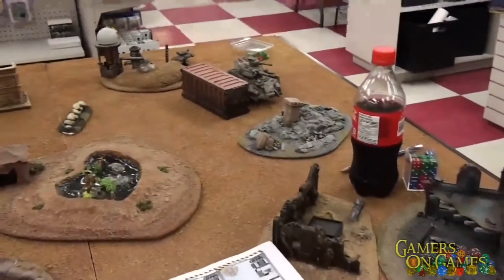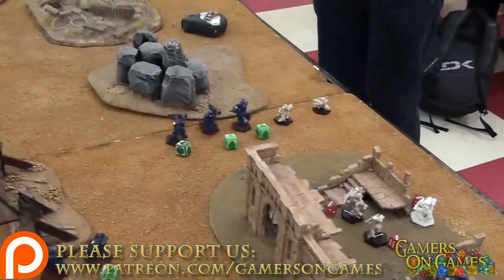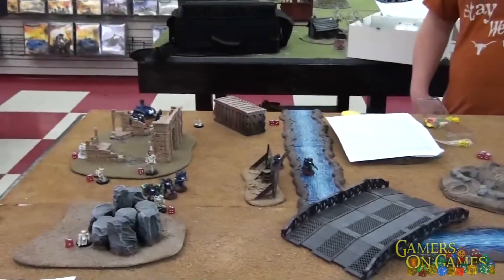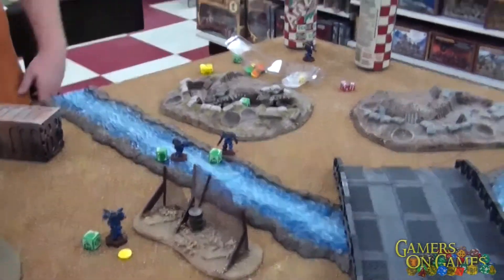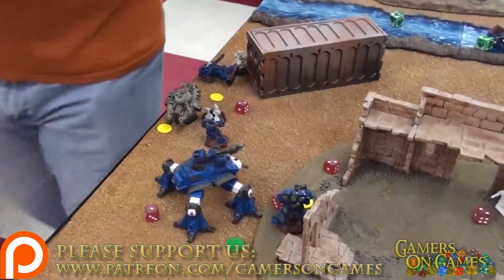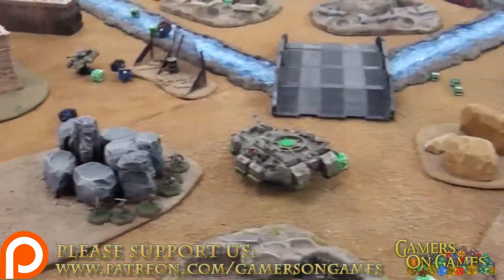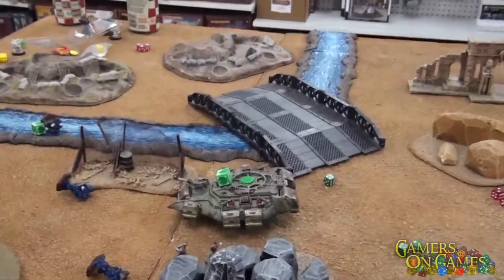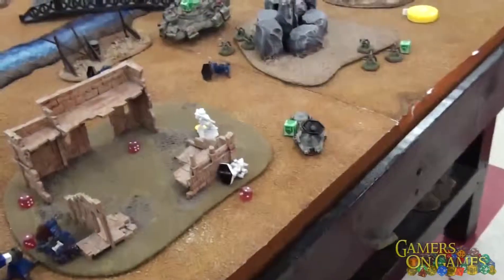Episode 231 : Heavy Gear Blitz 1000TV PL4 CEF vs PL3 North